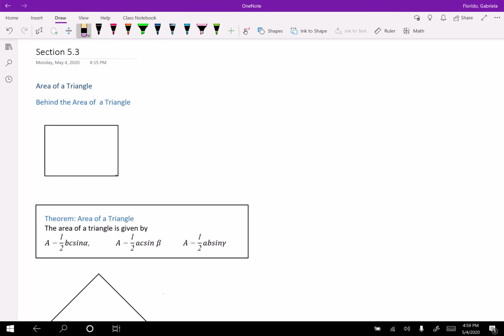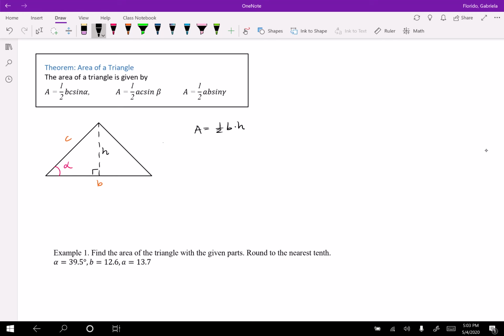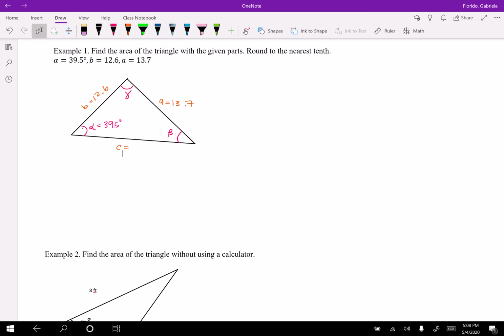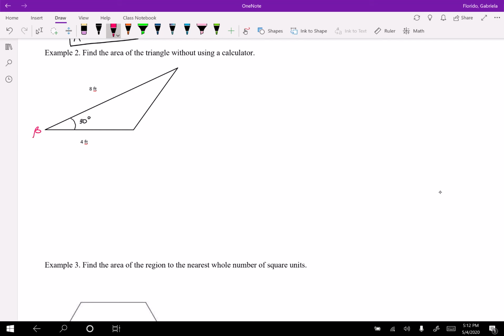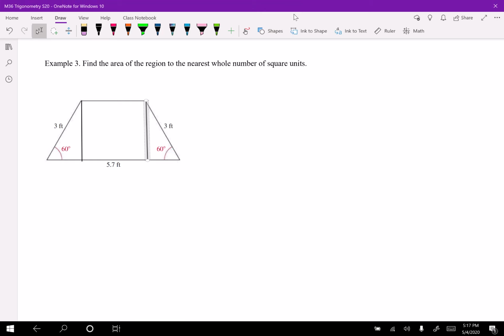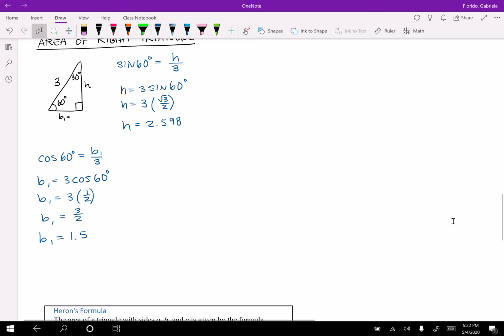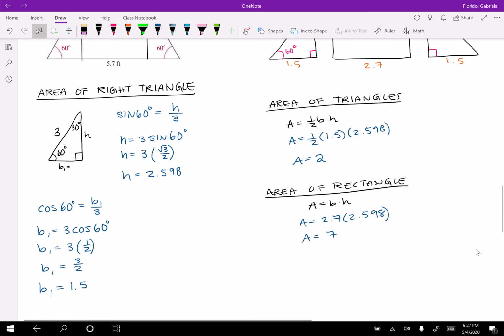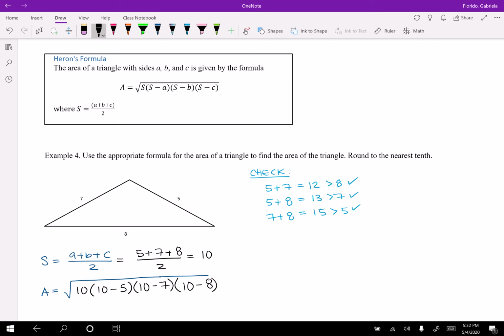M36 Section 5.3